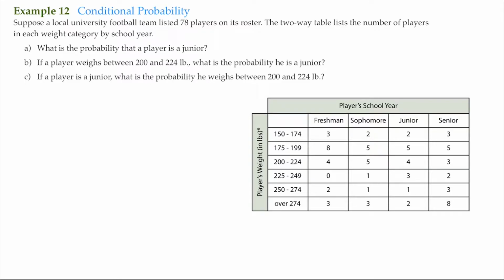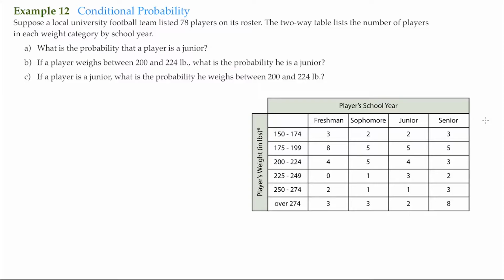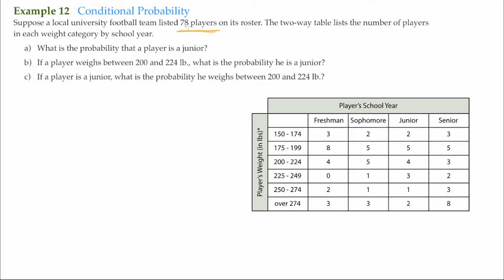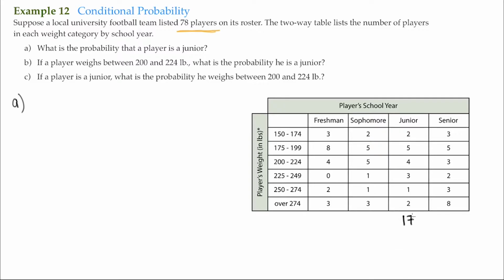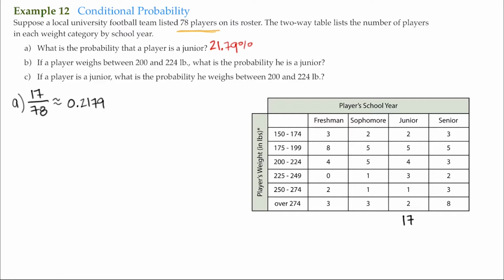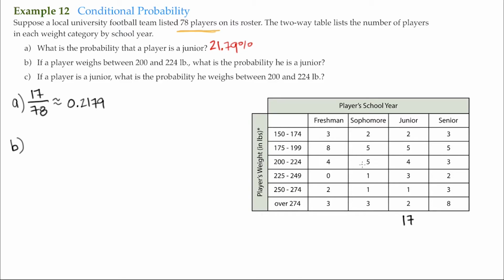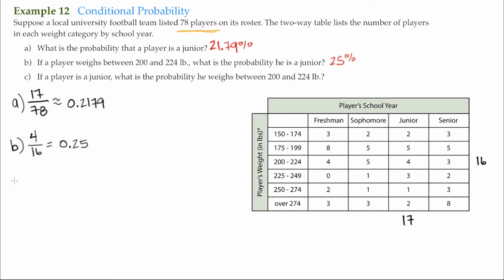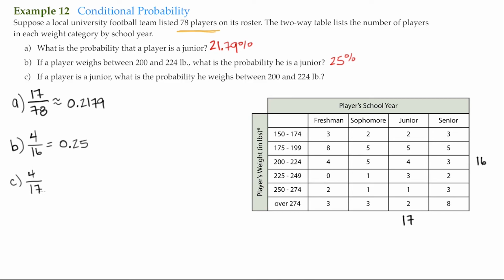7.5 Example 12